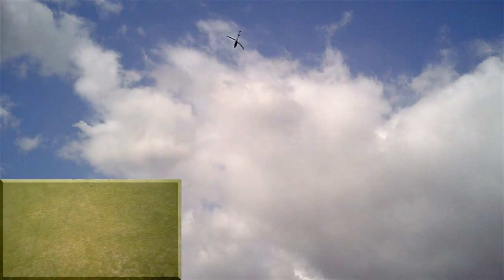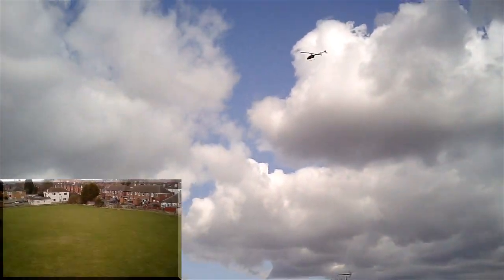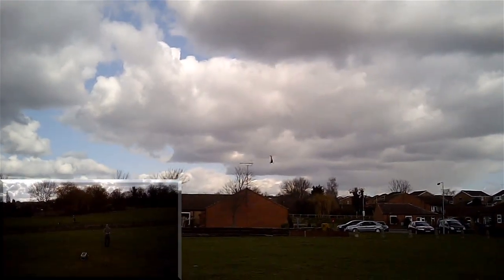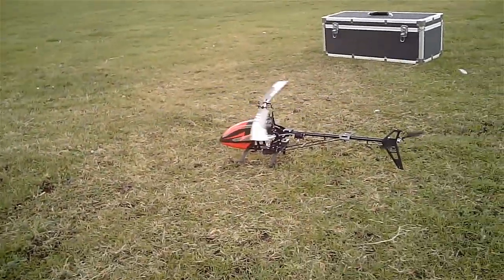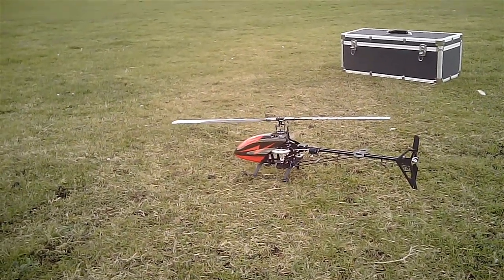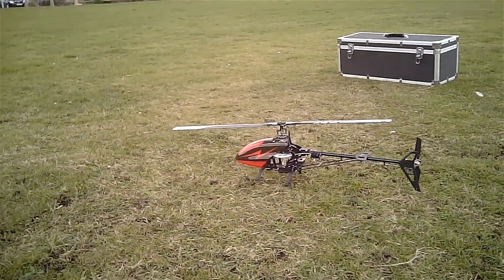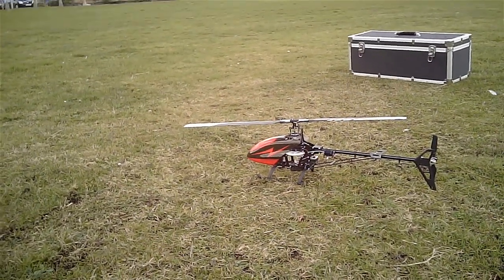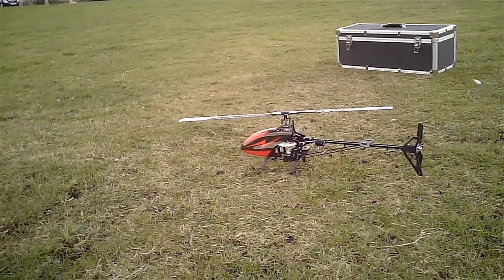LH-450bb FBL 031413 Tarot ZYX-S Firmware v4.00 Abrupt Nose Pitch Up in FFF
Unfortunately Tarot ZYX-s firmware v4.00 exhibits the same bad behaviour as v3.5 in FFF.  The nose can pitch up all by itself when heading into the wind with Fast Forward Flight (FFF).  The is a good, clear example of this at just after 1min 10secs into this video.  The helicopter previously ran firmware v3.02 and this problem did not occur.  It is a real shame as otherwise the flight characteristics of this new firmware are excellent, in particular the tail, hover and piro stability